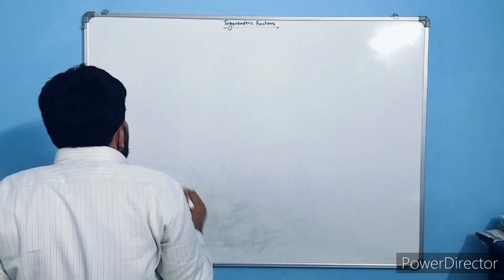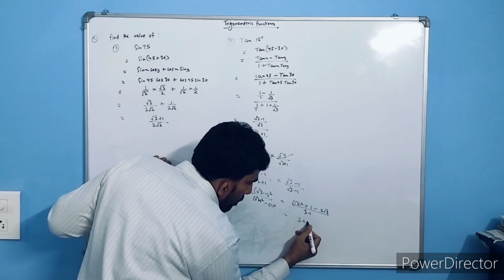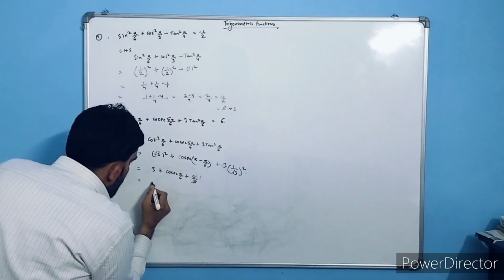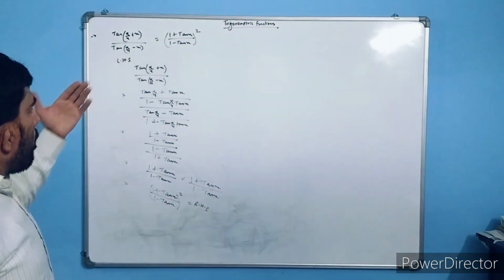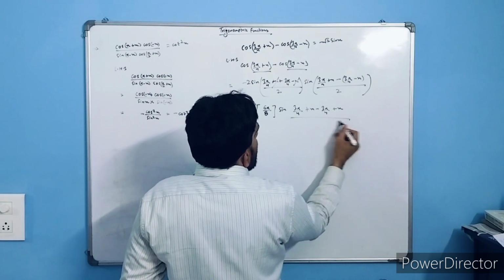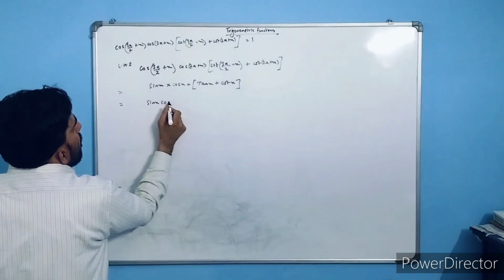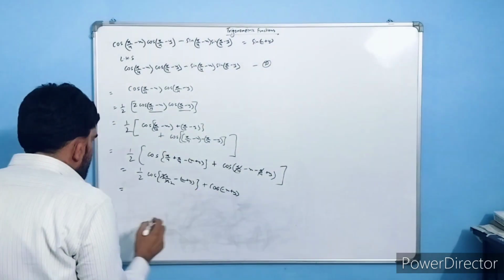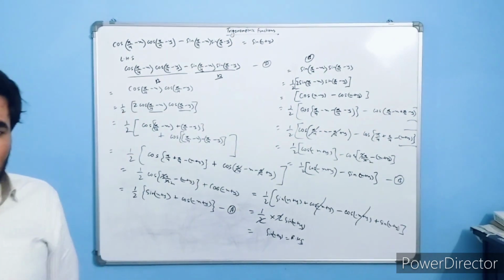Trigonometric functions Class 11 Mathematics